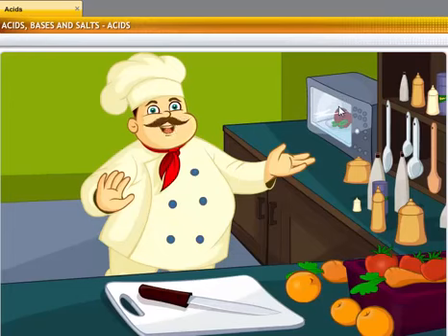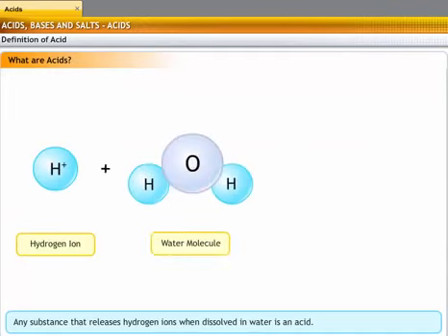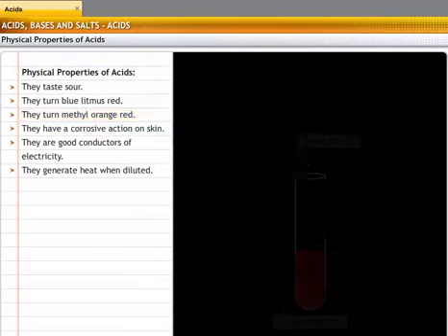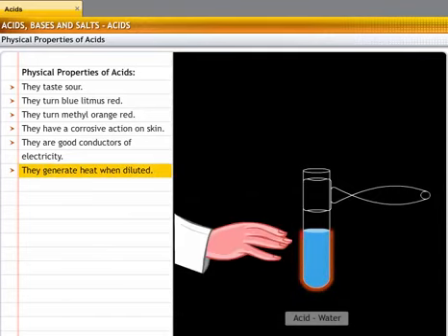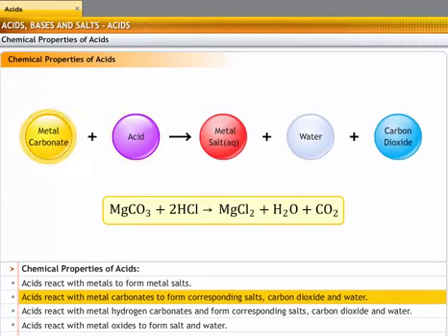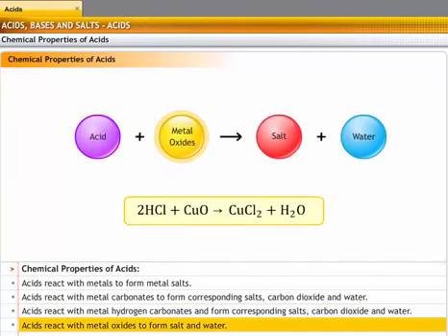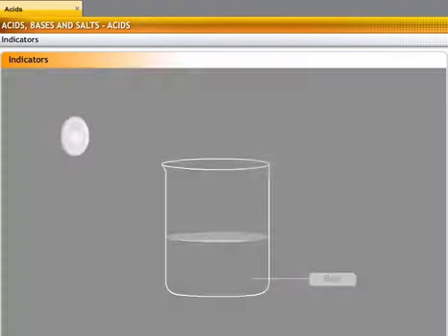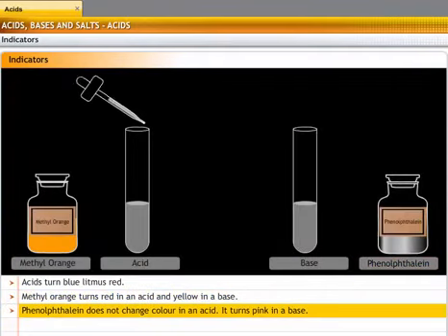Acid bases & Salts part-1//Class 10th Chemistry//Best Animated lecture For students